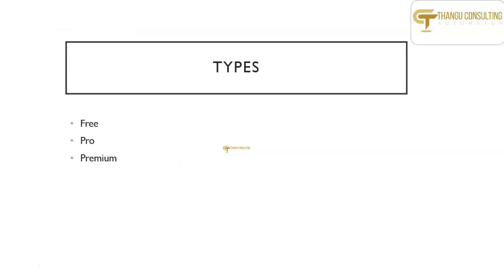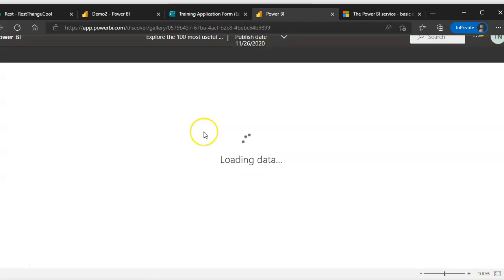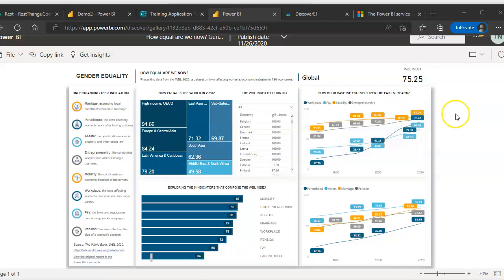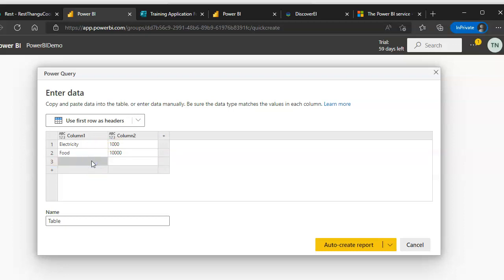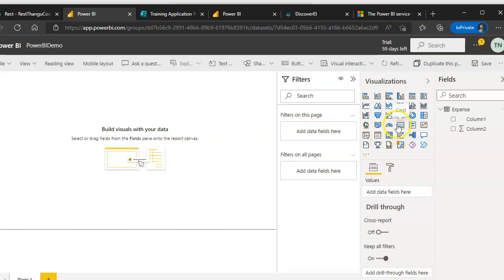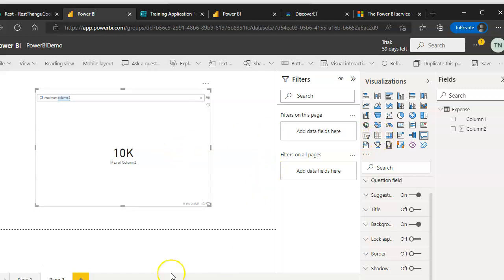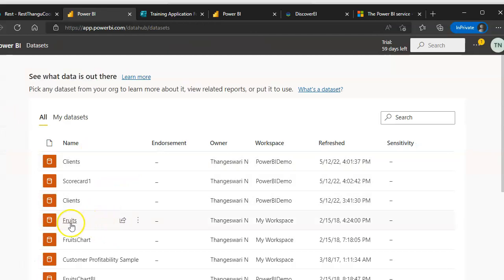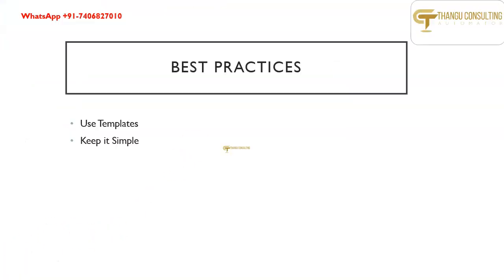PowerBITechBoss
Sharing valuable Tips and Tricks in Technology Coding SharePoint Microsoft from over 15+ years of Industry experience.